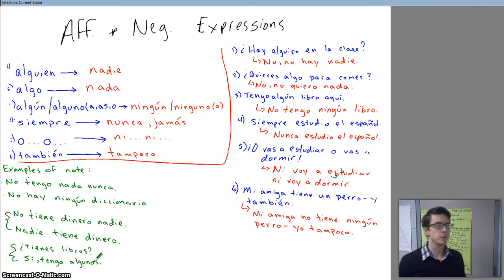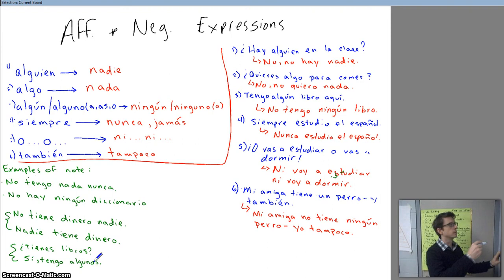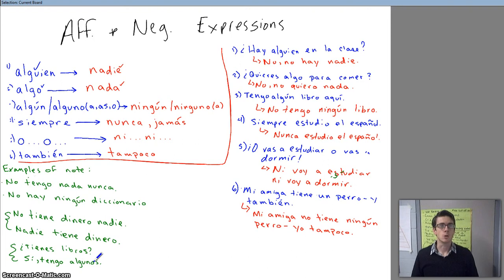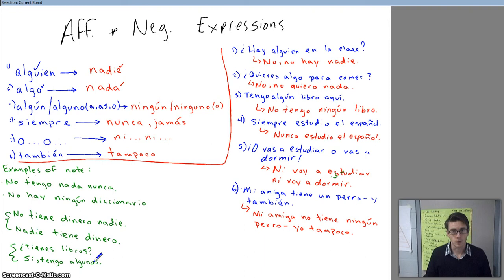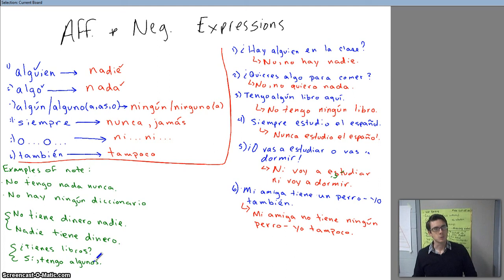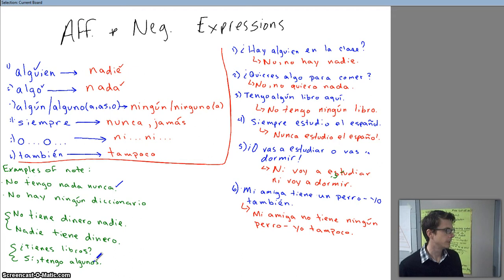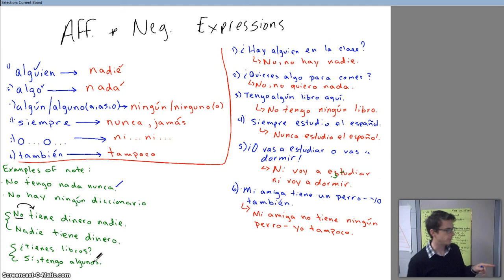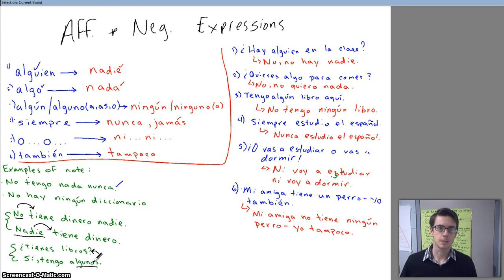SPA 2 Affrimative and Negative expressions